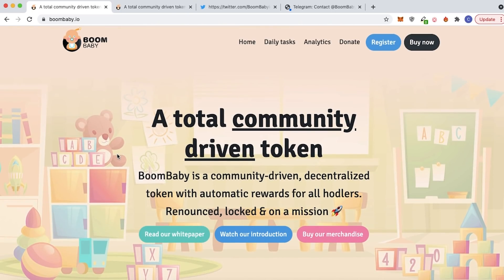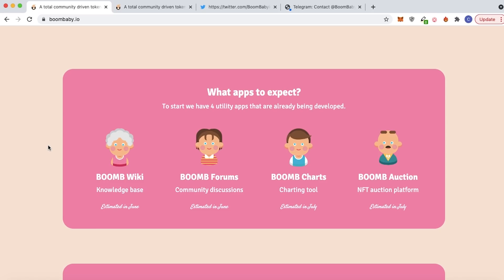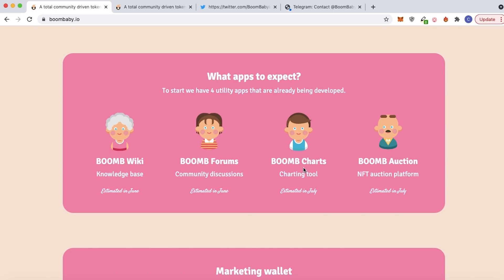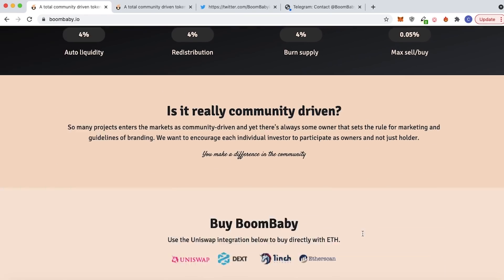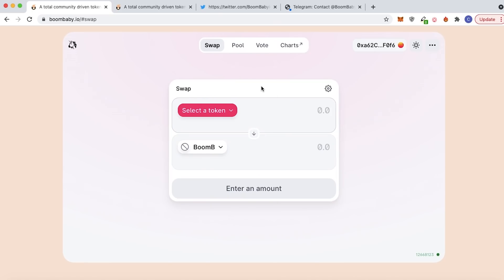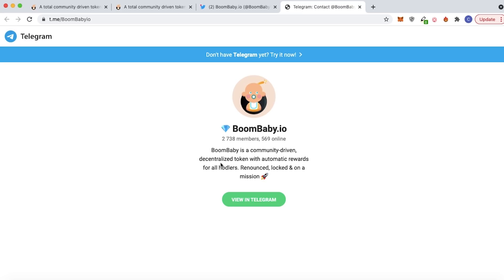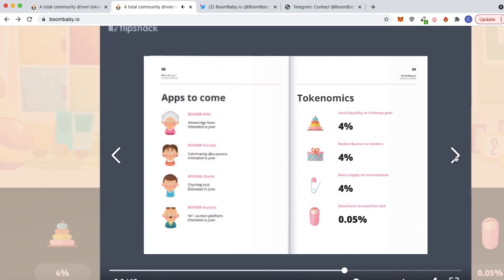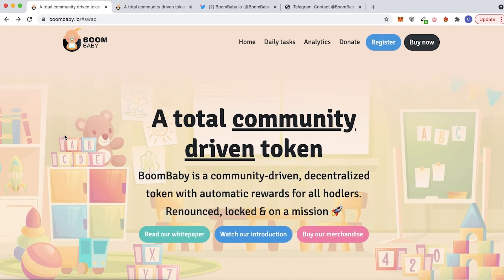BoomBaby - Decentralized BOOMB token. Renounced, locked & on a mission! CryptoAdvance